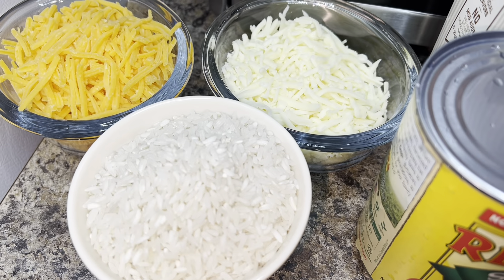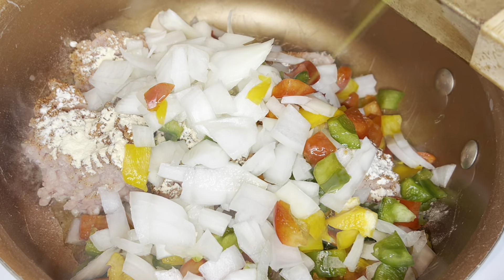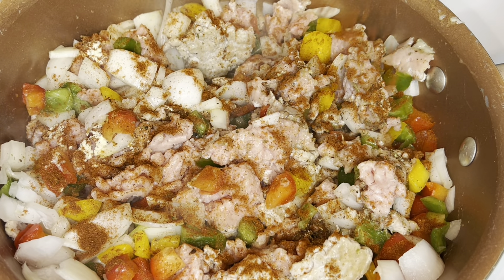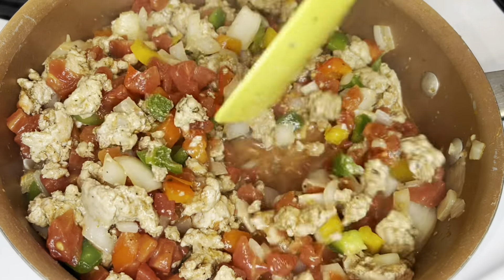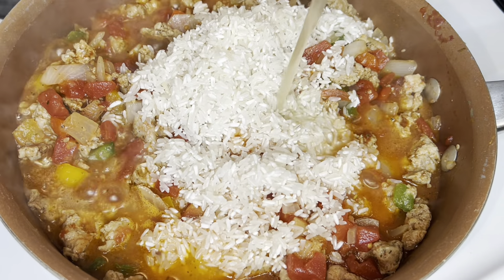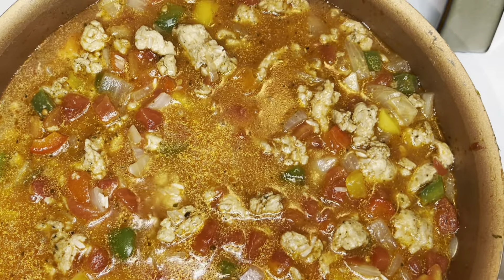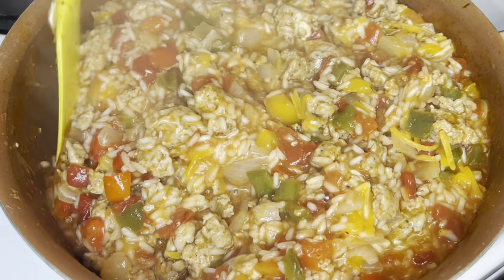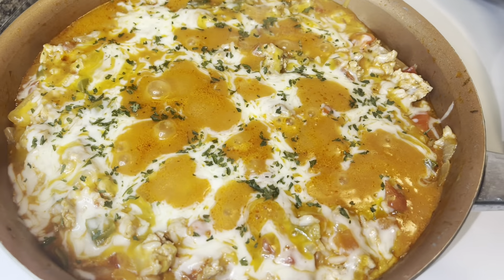One Pot Unstuffed Bell Pepper Skillet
Hey y’all! Today’s video is a simple one pot dish! It’s my recipe for Unstuffed Bell Pepper Skillet. This dish is so easy to make and absolutely delicious! I hope you enjoy 😊

Ingredients:

1 1/2-2 lbs ground meat
2 bell peppers
1 medium onion
1 can petite diced
tomatoes
3/4 cups rice (rinsed well)
1 cup medium cheddar
1 cup mozzarella
16 oz chicken broth
2-3 tablespoons tomato paste
Garlic paste
Creole seasoning
Black pepper
Garlic & onion powder
Italian seasoning

Tashondarenaeonyoutube